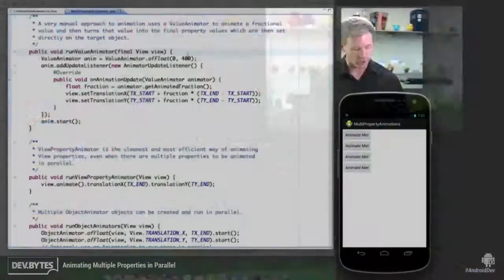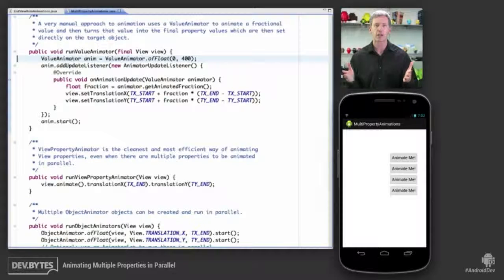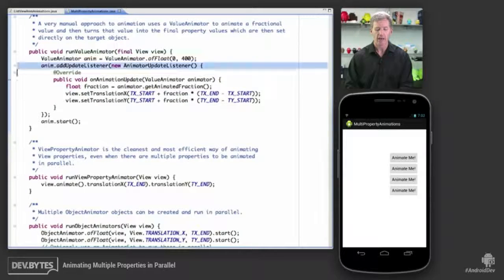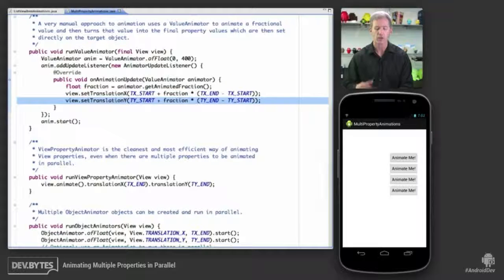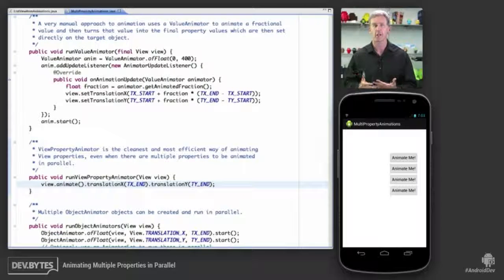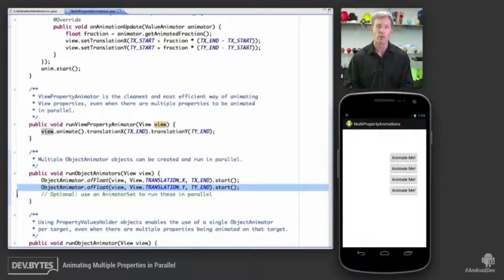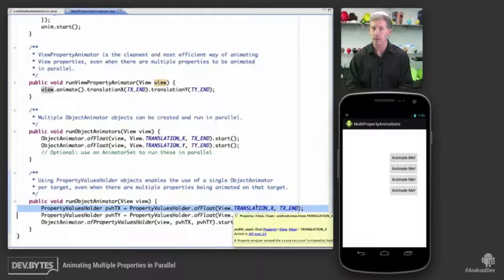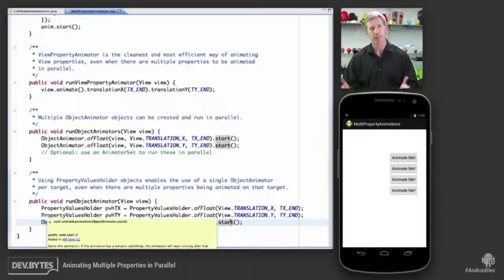DevBytes Animating Multiple Properties in Parallel